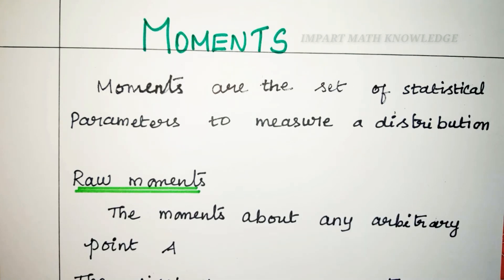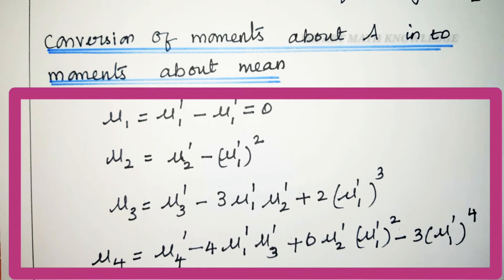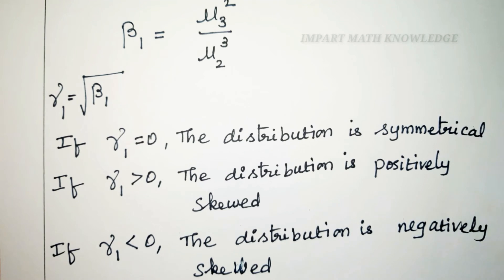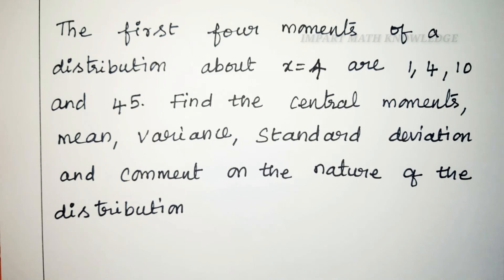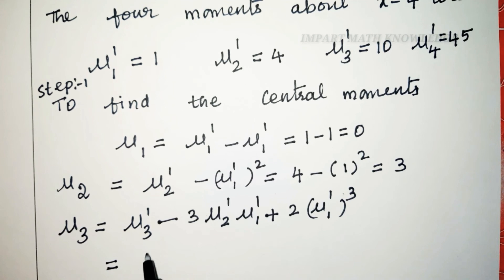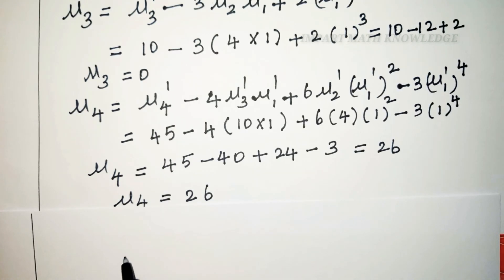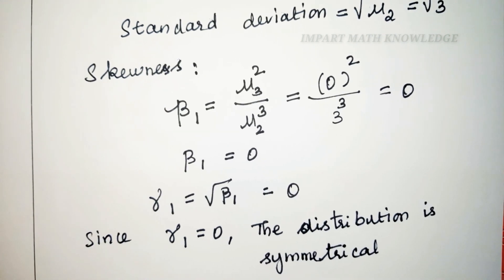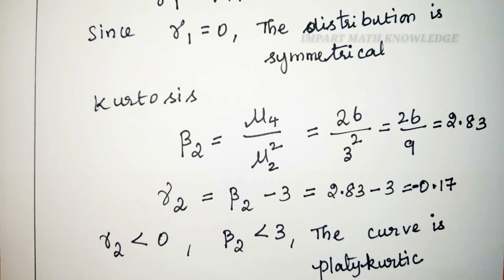Skewness & Kurtosis based on moments//Kurtiosis//statistics//skewness//Rawmoments//centralmoments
Moments , types of moments raw & central moments, relation between raw moments & central moments , mean standard Deviation,  variance,  skewness & Kurtosis based on moments discussed